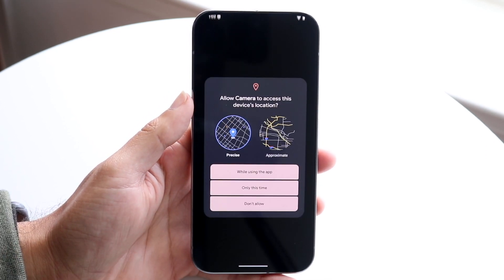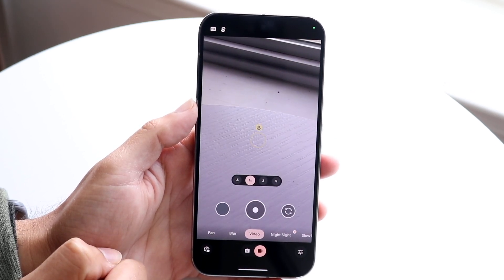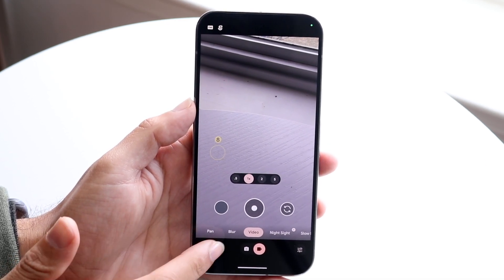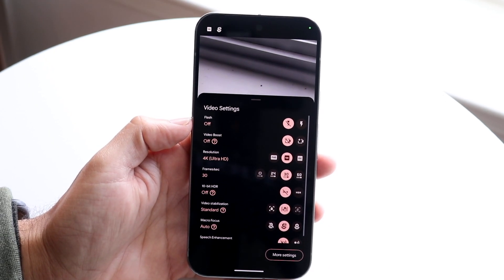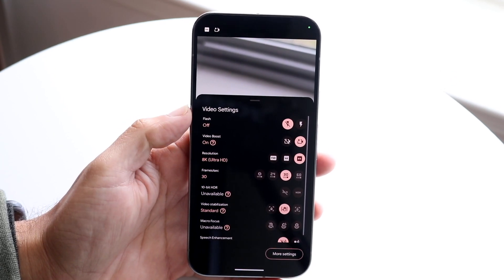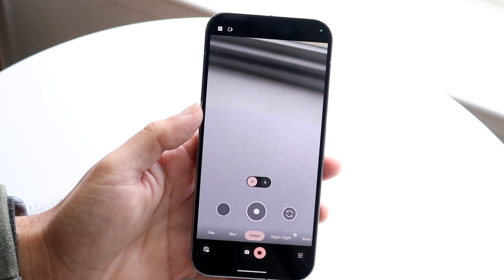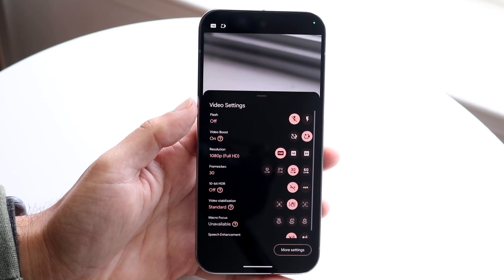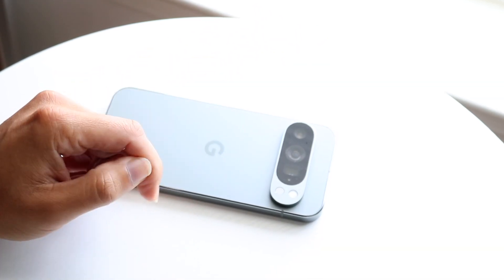How To Enable 8K Video On Google Pixel 9 Pro!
Here is exactly How To Enable 8K Video On Google Pixel 9 Pro!